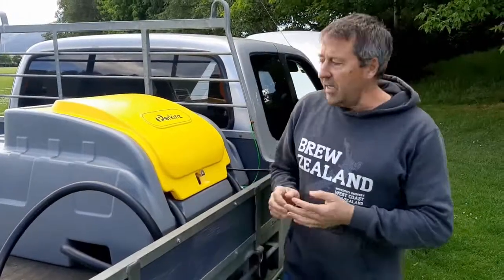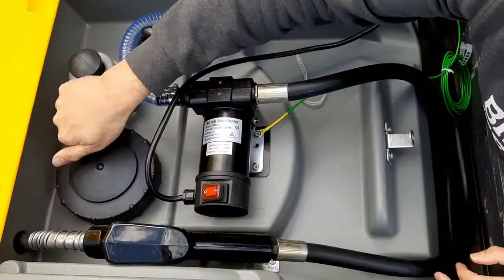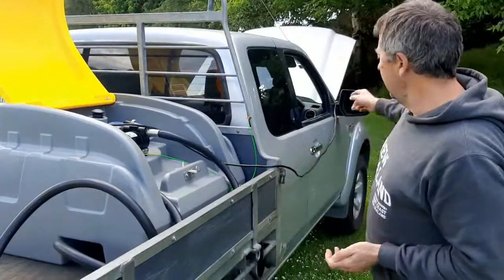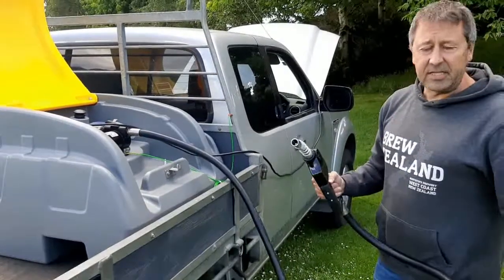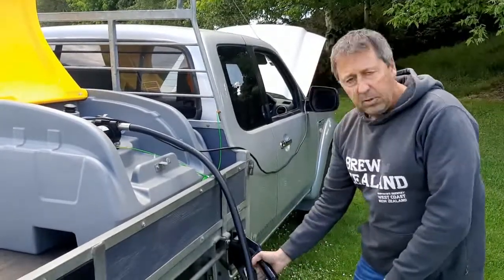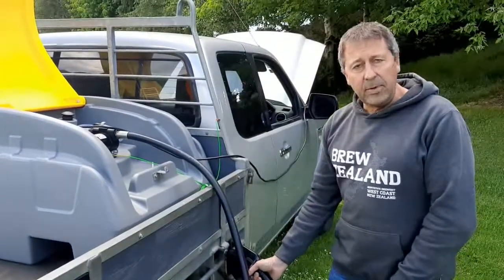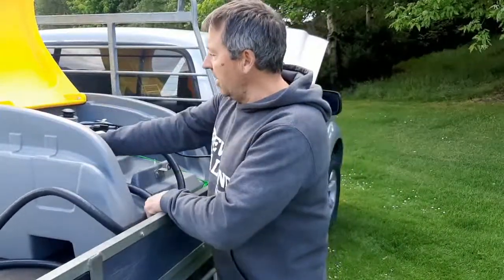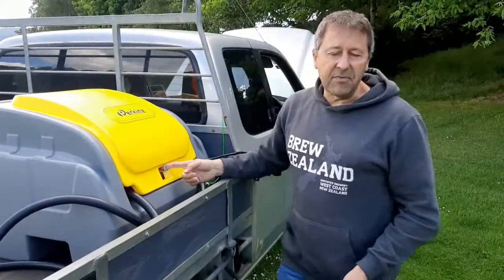Perkinz. 200L Diesel Transfer Tank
This fantastic diesel tank allows you to take your diesel where it’s needed when it’s needed.
12V diesel pump (40 lpm)
High quality with an auto-shutoff nozzle
4m of 3/4” delivery hose with swivel and crimped fittings included
4m of electrical cable with clamps
Anti-Static leads exceed the requirements of AS/NZS 1940:2004 and AS/NZS 2809.2:2008
Tie-down straps for safe transport
Pad lockable filling cap
Height 570mm. Width 750mm. Length 1010mm